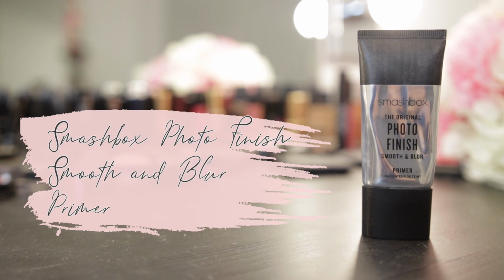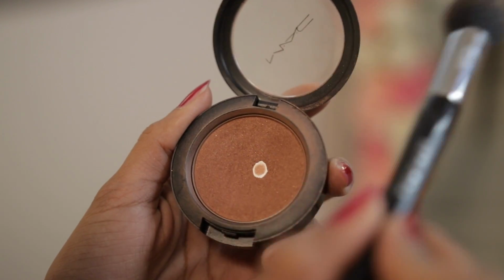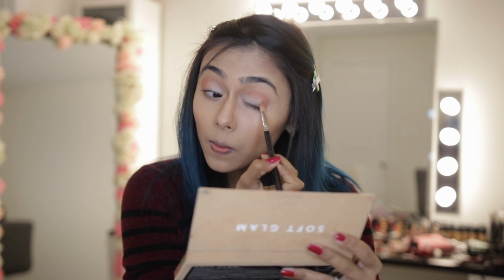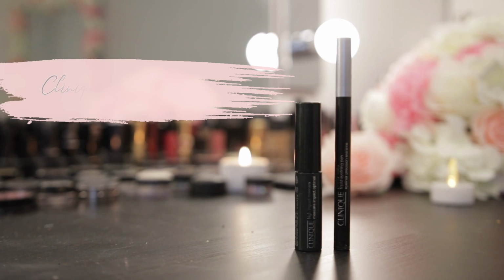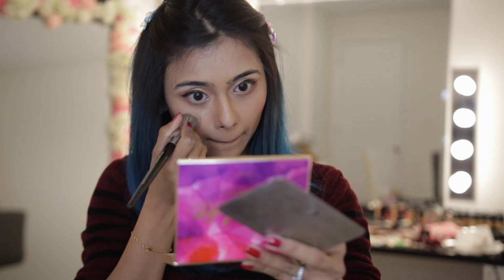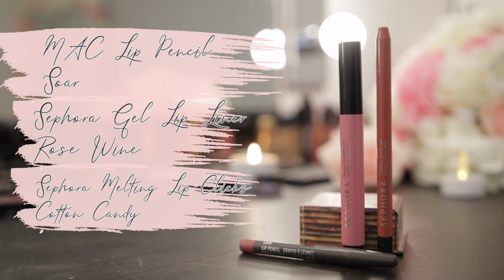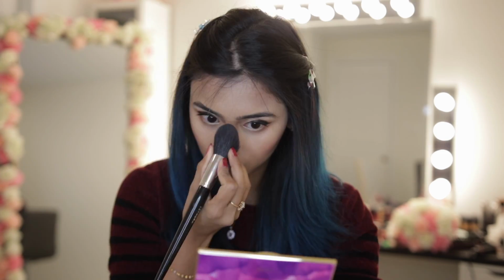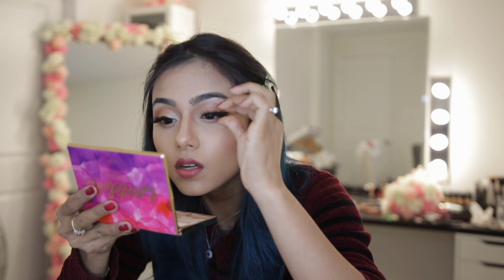HOW I DO MY MAKEUP! | YUMNAHALIT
Hi everyone,  I finally made a makeup tutorial! It would mean a lot to me ❤ ❤ ❤